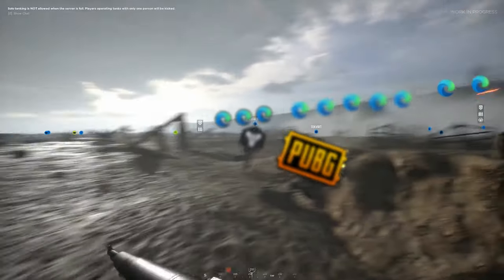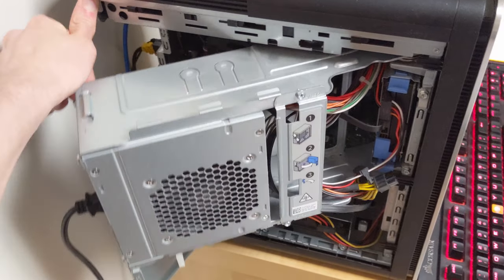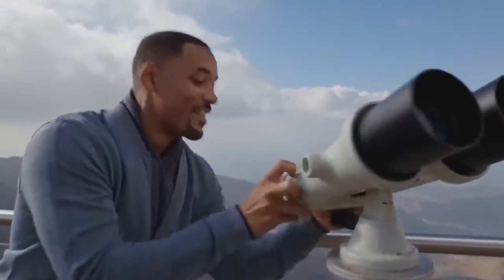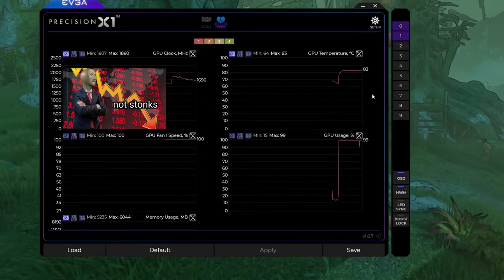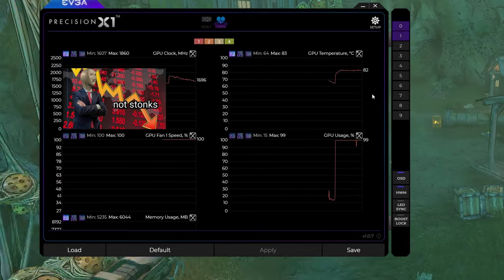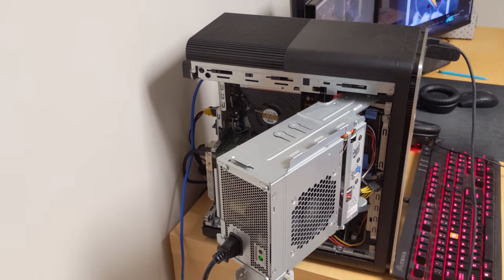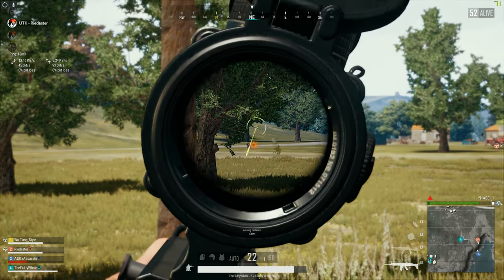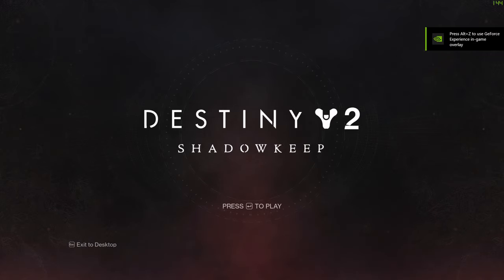My Toaster Oven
My NA submission for ROGRigReboot2020
My PC runs hot, like very hot. She needs a break that I can't afford to give her.
I wasn't originally planning of submitting something the first time I saw this #, but my creative juices didn't let me sleep easily without churning out this video.